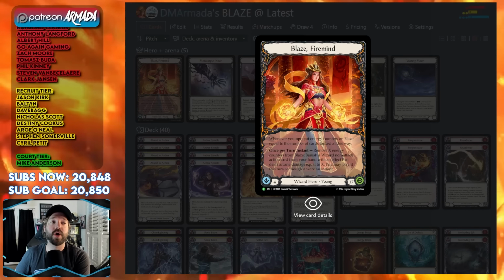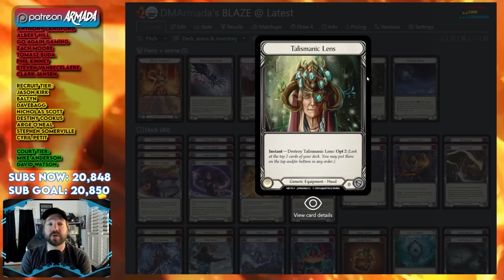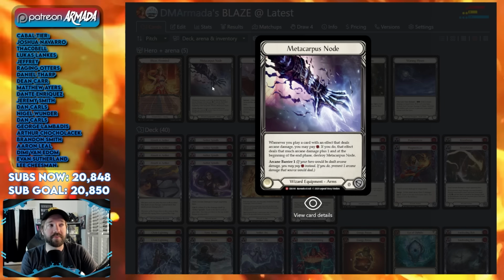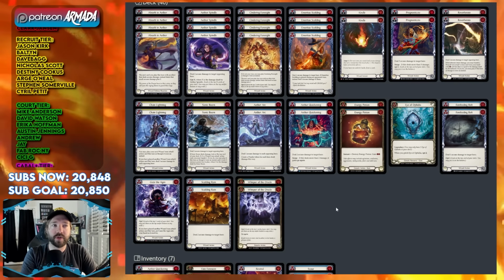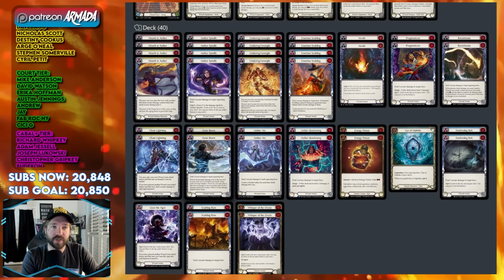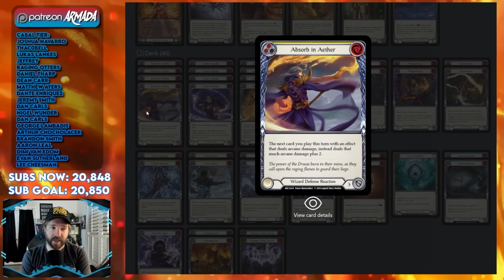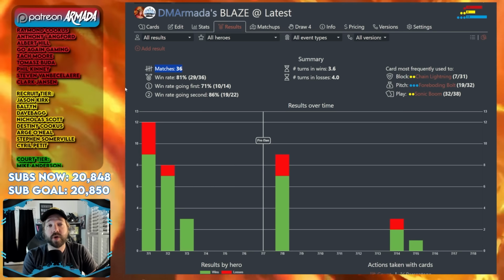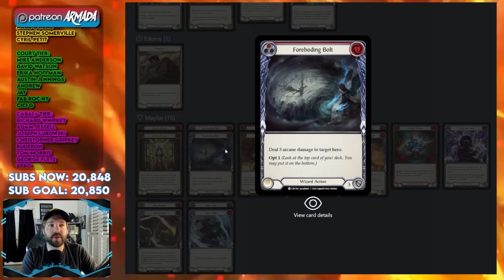Post-Ban Blaze is STILL The Best Deck. | Flesh and Blood TCG Deck Guide